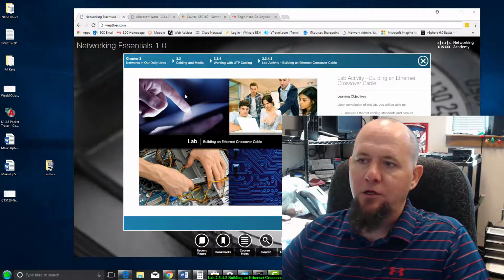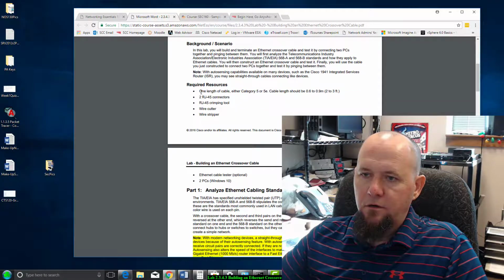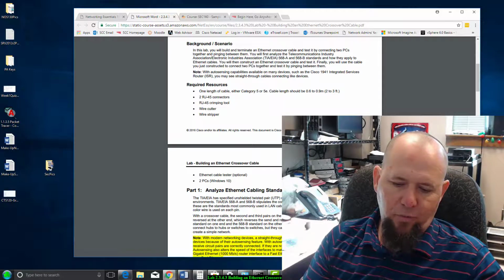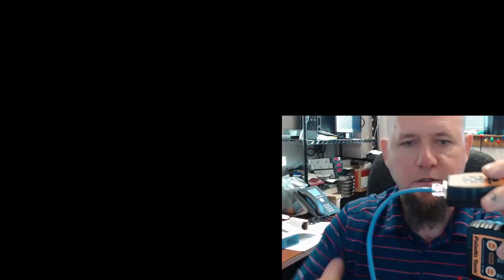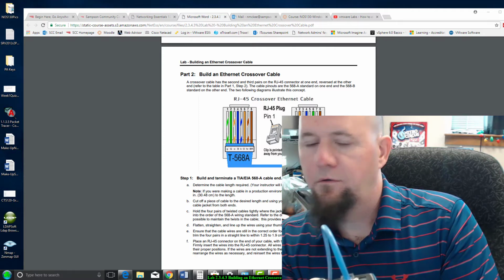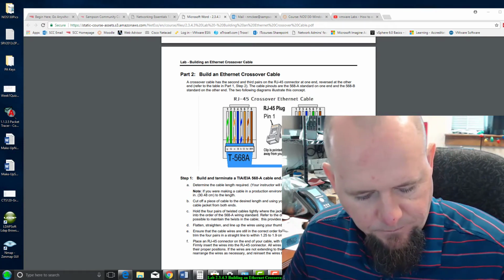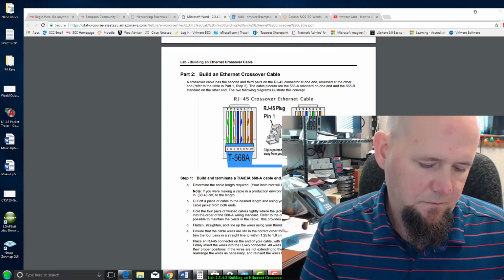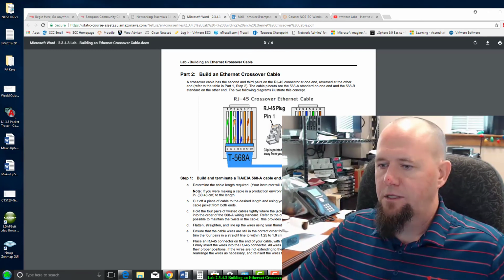Lab 2.3.4.3 Build a Ethernet Crossover Cable